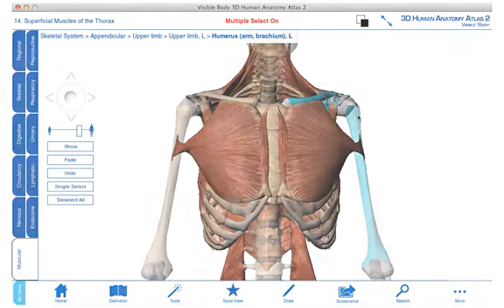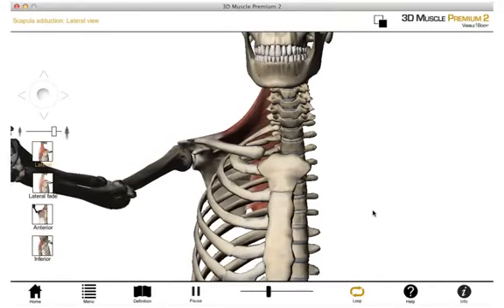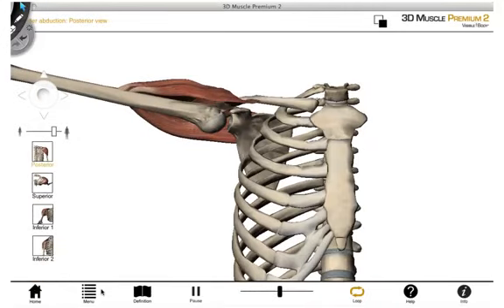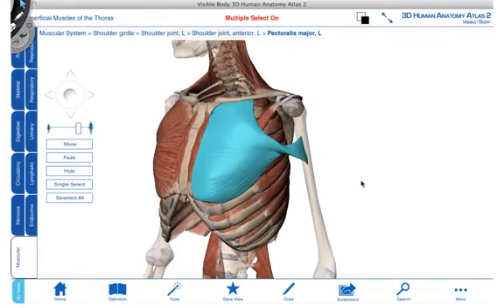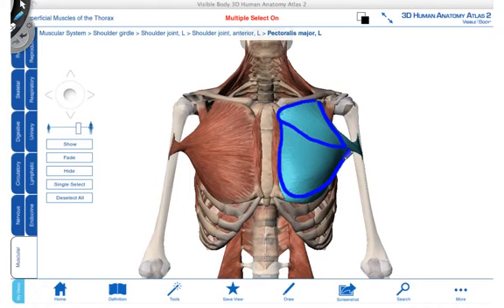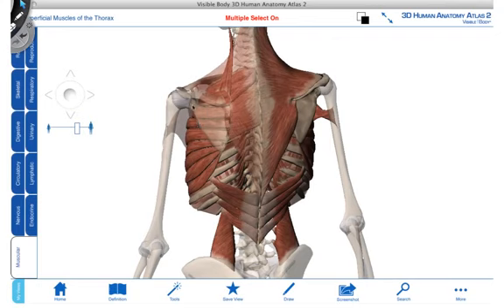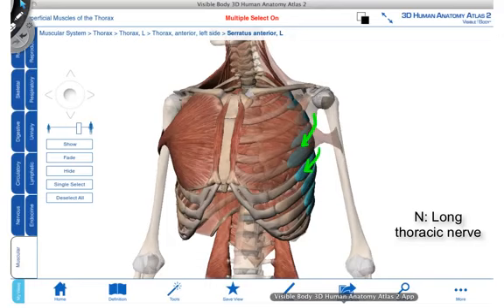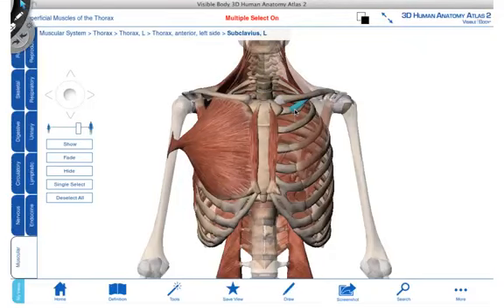12a.Anterior thoracic wall muscles 3D anatomy tutorial